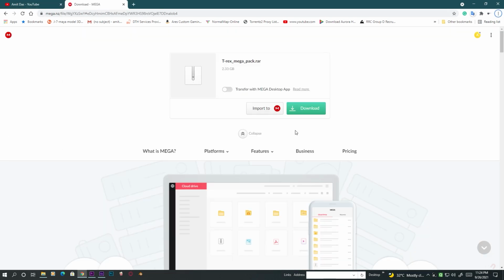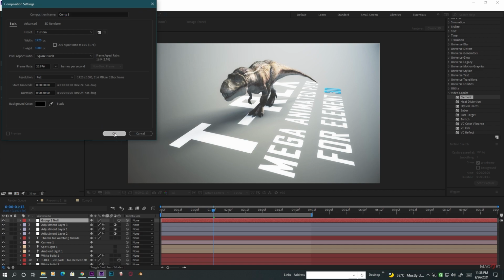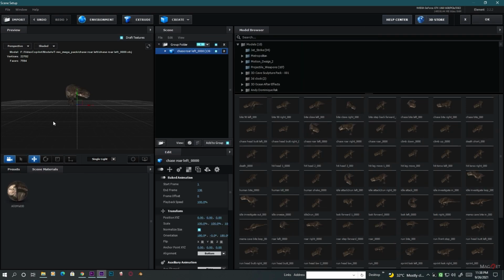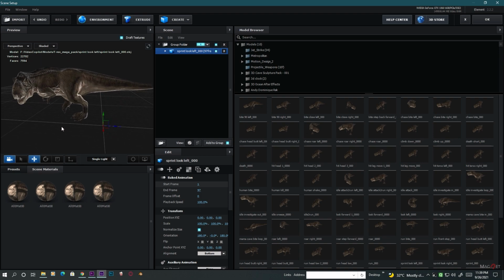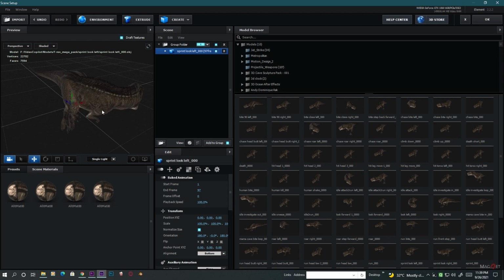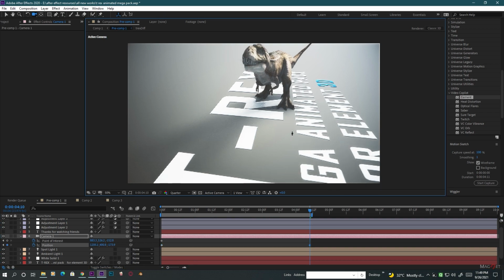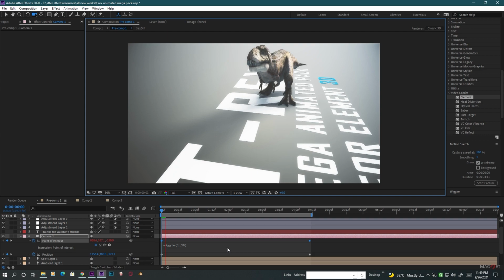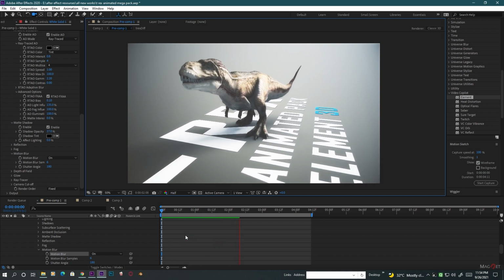100% Free download Pre-animated T-REX 3D model pack for Element 3D II Tutorial II After effect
Hello friends,
In this tutorial video, I will give you a mega pack of pre-animated T-REX  3D model pack for element 3D, Hope you all like it.

I'm Amit

Signing out...